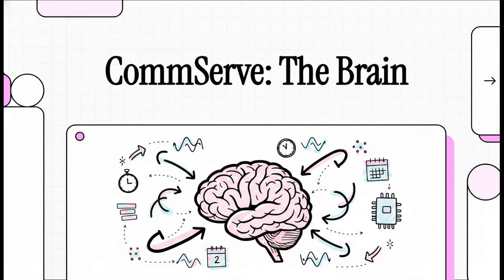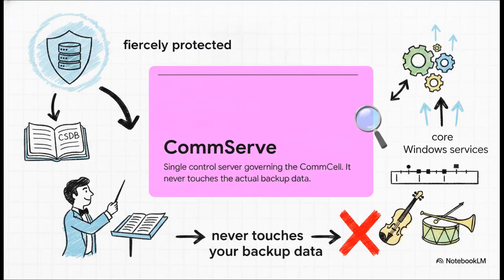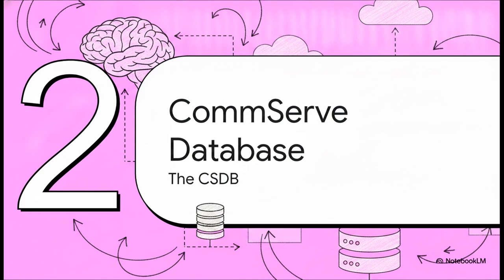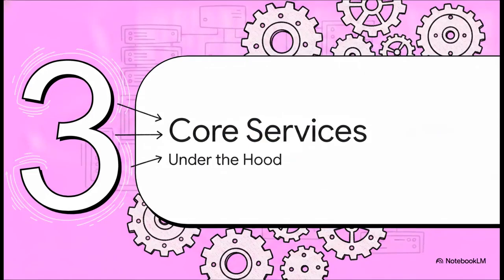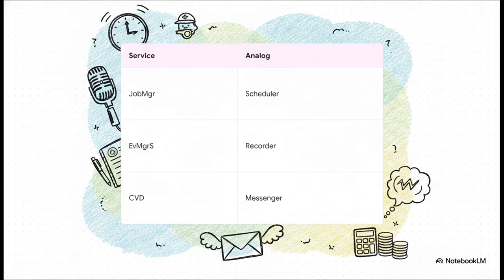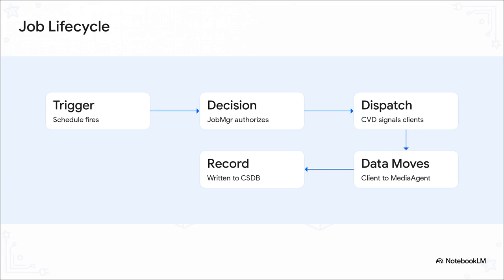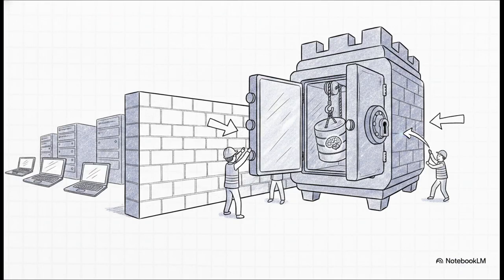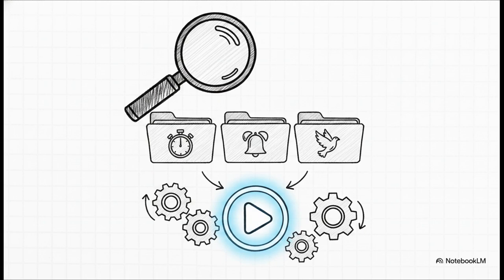CommServe Explained | Commvault Tutorial for Beginners | Episode 2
Welcome to TechOps Explained – Enterprise Technology Made Simple.
In Episode 2 of our Commvault Tutorial Series, you'll learn about CommServe, the central management server and the brain of the Commvault environment. This video explains the CommServe architecture, its core responsibilities, and why it is the most critical component in every CommCell.
Whether you're a Backup Administrator, System Administrator, Storage Engineer, Cloud Engineer, or IT Professional, this tutorial will help you understand CommServe with clear explanations and real-world concepts.
📚 In This Video, You'll Learn:
✅ What is CommServe? ✅ Why CommServe is the Brain of Commvault ✅ CommServe Architecture ✅ Components Managed by CommServe ✅ CommServe Database ✅ Backup Job Workflow ✅ What Happens if CommServe Fails? ✅ CommServe Best Practices
Backup Administrators
System Administrators
Storage Engineers
Infrastructure Engineers
Cloud Engineers
IT Professionals Preparing for Interviews
🎥 Commvault Tutorial Series
▶ Episode 1 – Commvault Explained | Complete Beginner's Guide
▶ Episode 2 – CommServe Explained (Current Video)
▶ Episode 3 – MediaAgent Explained (Coming Soon)
Commvault
Rubrik
Dell EMC Data Domain
VMware
Backup & Recovery
Disaster Recovery
Storage
Cloud Technologies
IT Infrastructure
Technical Interview Preparation